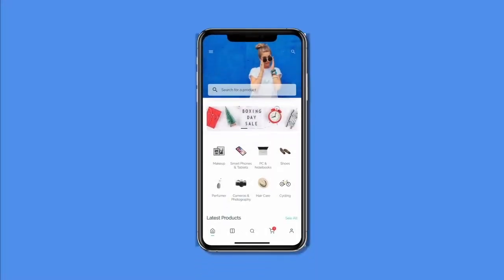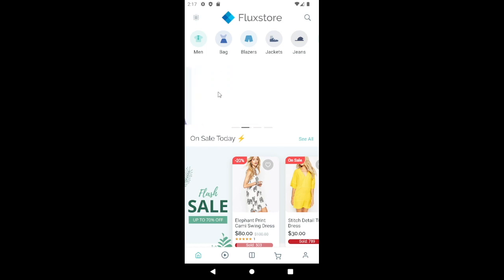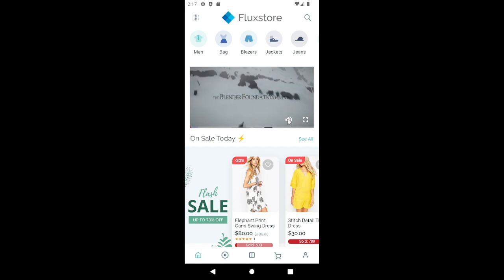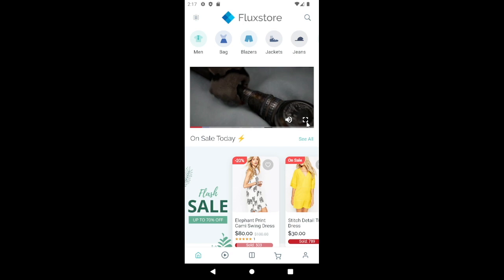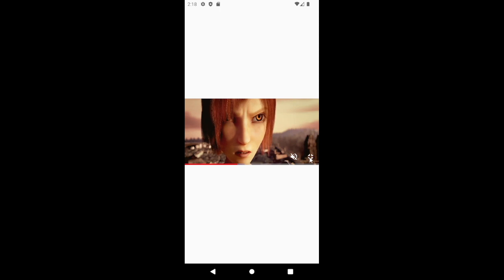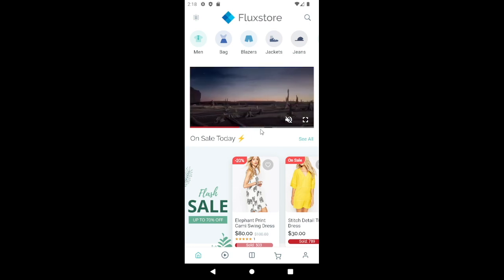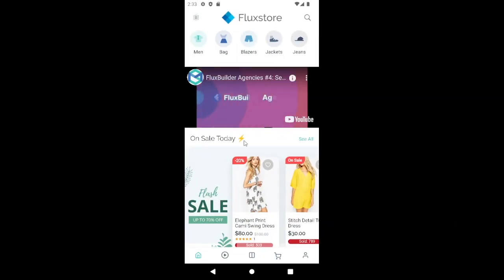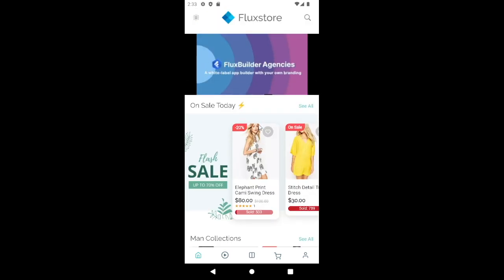⚡️Videos on Slider Banner in FluxStore Apps (Flutter E-Commerce App)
Introducing the upcoming FluxStore app update (3.10.5): Now with enhanced Slider Banner featuring Videos support!

Get ready to experience FluxStore mobile apps like never before with our enhanced interface

🔵 Full source code. You can customize the app Design without re-publishing to App Stores with FluxBuilder tool. We provide Free translate service for your languages.

→ Build a Test APK to view how your App looks

🔵 Showcase: many of our clients' businesses have successfully released their mobile apps based on FluxStore & FluxBuilder

🌈 FluxStore apps are based on the powerful Flutter - An awesome solution to create Apps for your Websites.
Recently some customers reported that they had unfortunately bought a fake application/link that also has the same name as FluxStore, the same icons, and the same interface. So, to protect your benefits, and save your time, please purchase from the links above to ensure receiving our support and upgrades. Because we are going to release more powerful features, useful tool, and more security.